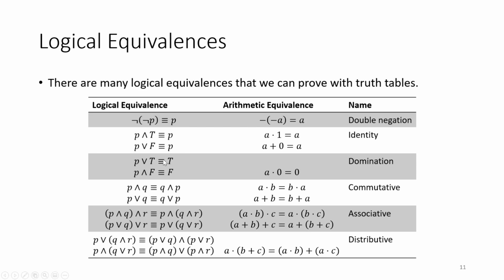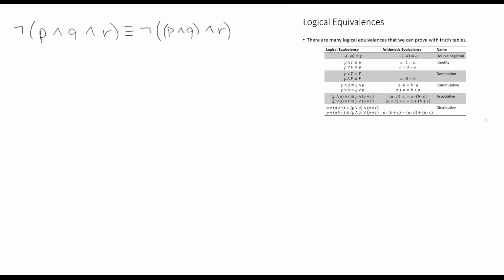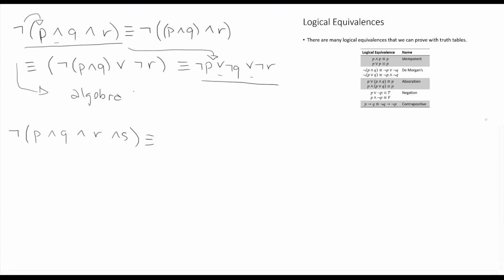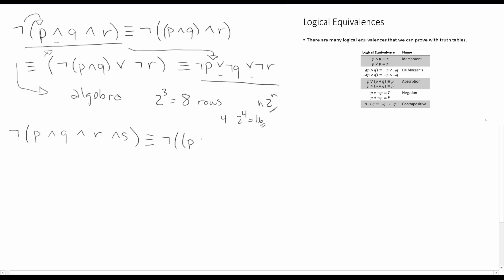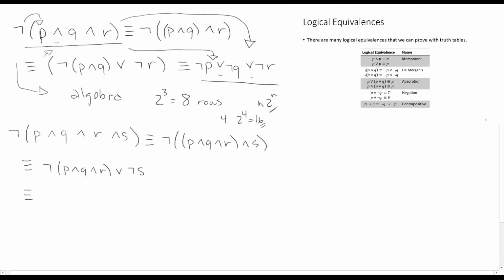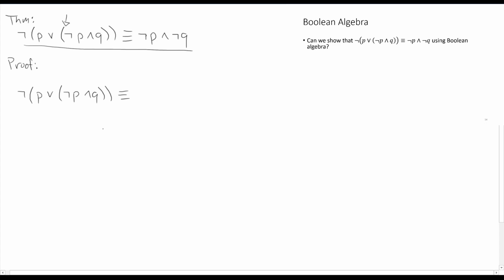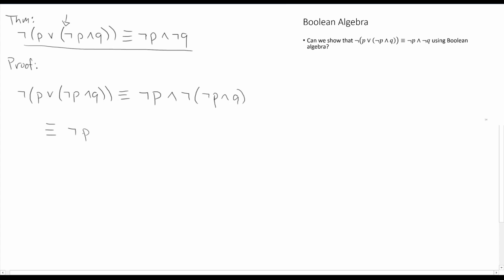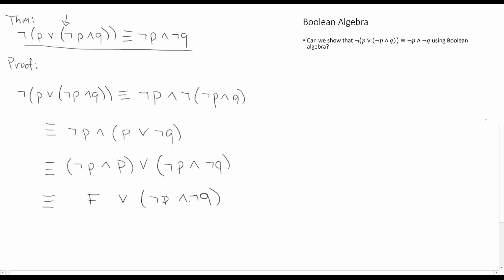Boolean Algebra - Discrete Math for Computer Science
In this video I use logical equivalences to carry out some simple Boolean algebra to show equivalence of Boolean expressions.